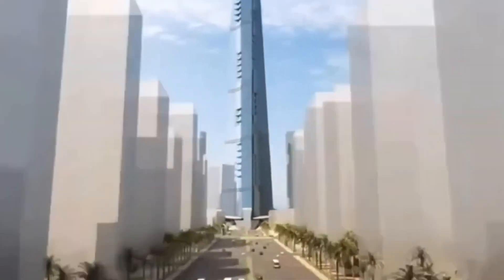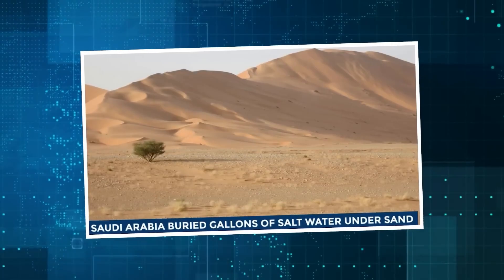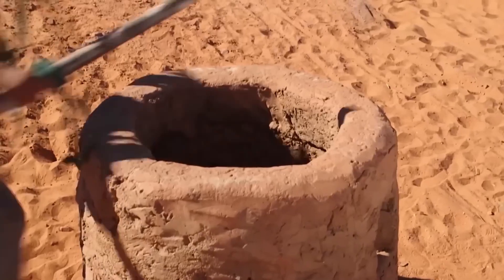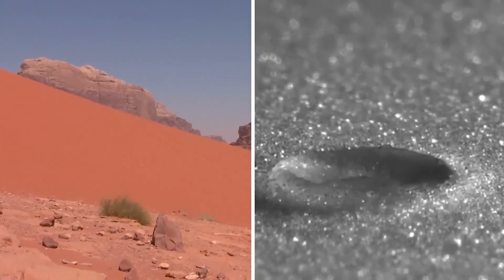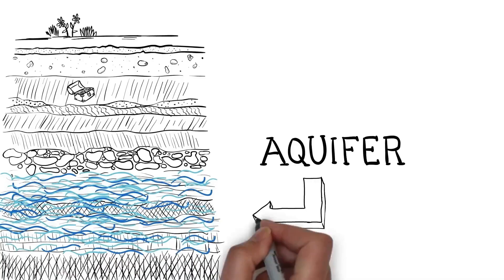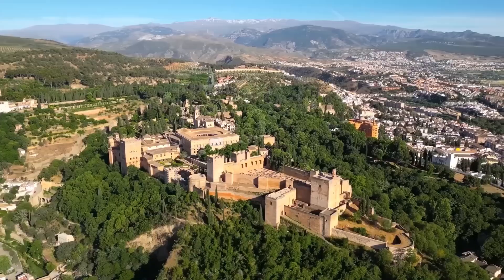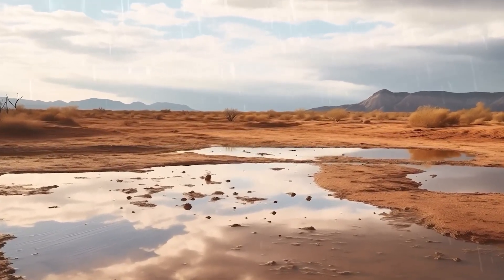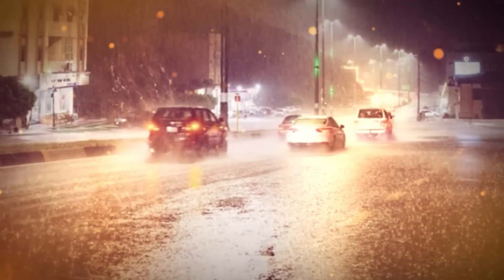Saudi Arabia Buried Millions of Gallons of Salt Water Under Sand, Result is Unreal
Saudi Arabia Buried Millions of Gallons of Salt Water Under Sand – The Result Is Unreal

In one of the most surprising and unconventional environmental experiments of the 21st century, Saudi Arabia has done something no one expected: it buried millions of gallons of salt water beneath the desert sands. And now, the results are leaving scientists across the world stunned.

At first glance, this sounds like a waste of water—or perhaps a desperate attempt to fight back against climate change and extreme desertification. But as this video reveals, the truth is far more fascinating and game-changing. What Saudi researchers actually created is an underground geo-engineering system designed to cool the land, recharge aquifers, and even grow vegetation in places that were once considered dead zones.

This strategic move is part of Saudi Arabia’s long-term Vision 2030 plan to transform the nation’s economy and environment. By channeling salt water into insulated underground reservoirs, and using layers of sand, clay, and advanced membranes, they’ve created a subterranean moisture trap that retains humidity near the surface. The unexpected result? Sprouting plant life, cooler soil temperatures, and even changes in localized wind and humidity patterns.

In a region where fresh water is more precious than oil, this experiment could reshape how arid countries think about sustainability and survival in a warming world. Could this strange idea become the blueprint for the future of desert agriculture?

Join us as we dive into this mind-blowing scientific development that many thought was impossible—until now.

The desert is waking up, and salt water is the key.

vision 2030 Saudi Arabia

Saudi environmental project t

Salt water under sand

Green desert project

Saudi geoengineering

eco innovation in Saudi Arabia

Water management solutions s

Desert farming breakingnews techniques

Environmental breakthrough h

future of desert living